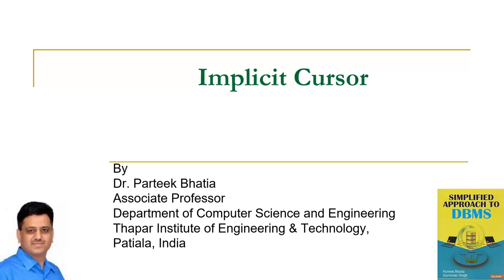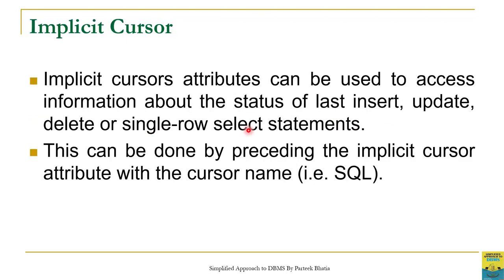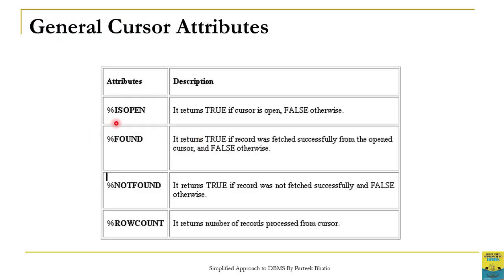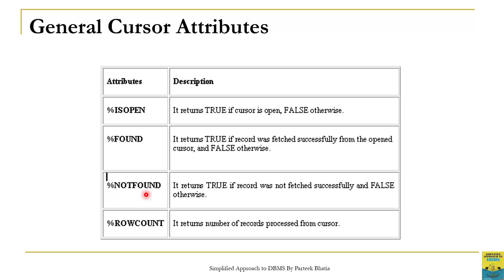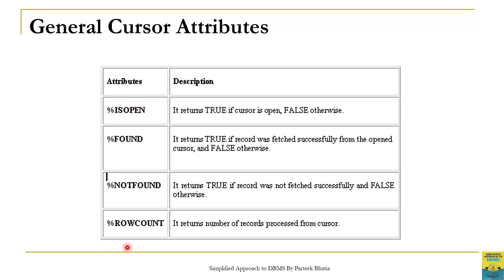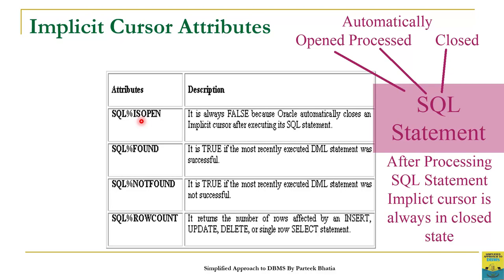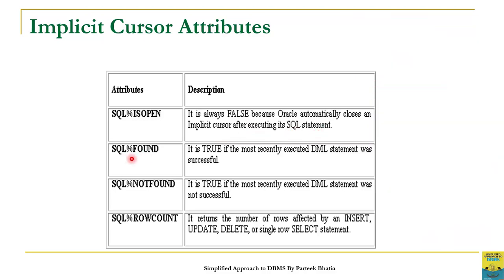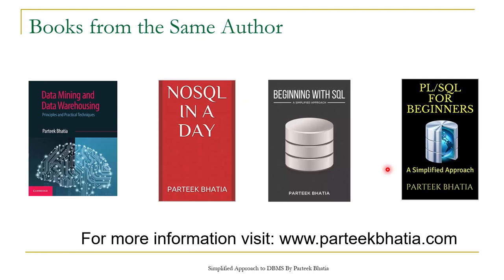Implicit Cursor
This video discusses the concept of Implicit Cursor with examples in a simplified manner.